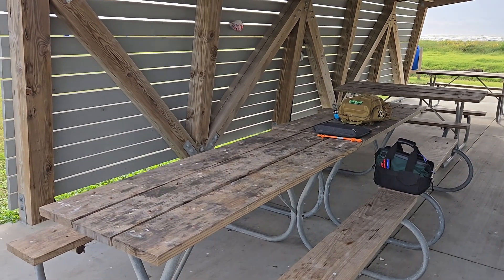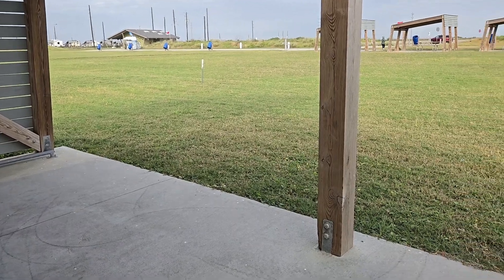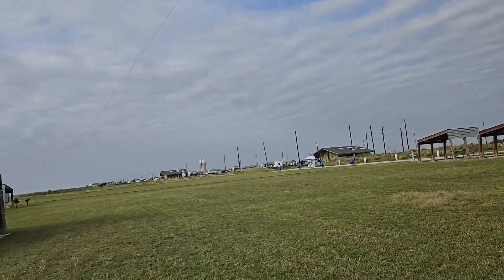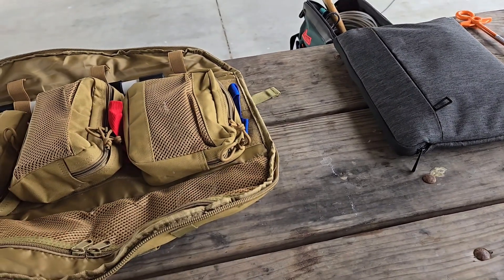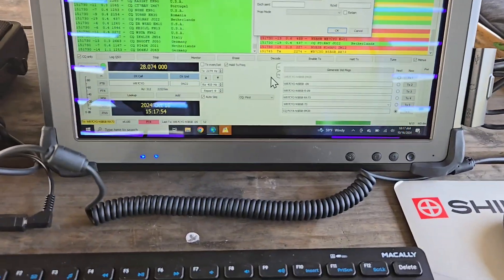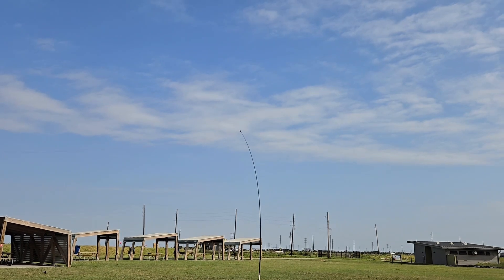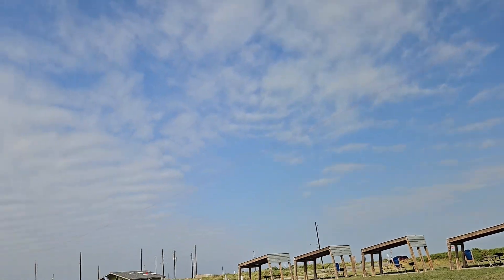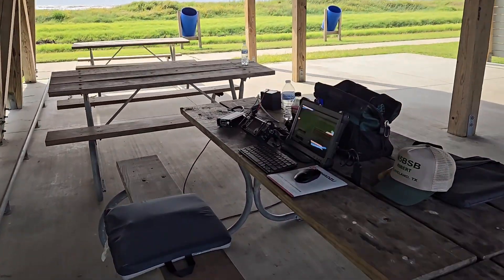A Windy POTA with the HRD LiL 6 & Reel POTA-ble Antenna.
I have been waiting for the weather to cool off a bit to get out and use the HRD Lil Dude 6. Well, we had a cold front blow through, and the kids were out of school for the week, so we decided to drive to Galveston State Park and spend the day. I had no idea it would be this windy. The activation turned out well, and it was a good test of all the equipment I brought. I used the Xeigu X6100 on internal battery power, the Micro PA50+ on a 6ah battery, the Reel POTA-ble EFHW Antenna,  and the HRD Lil Dude 6 carbon fiber mast, and a beach fishing rod holder. I had to angle the rod holder due to the wind. I was amazed that the mast held up and didn't break in the 35-40 MPH wind gust. I wasn't able to do voice due to the wind and loud birds that insisted on singing to me. I was able to get about 35 contacts using FT8 on 10 and 20 meters.